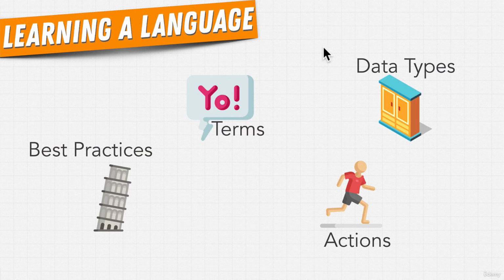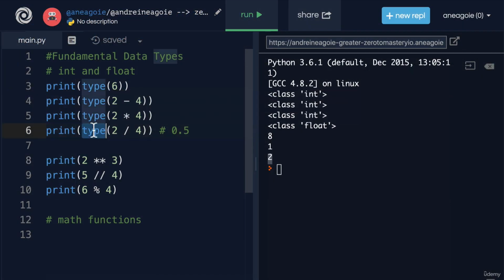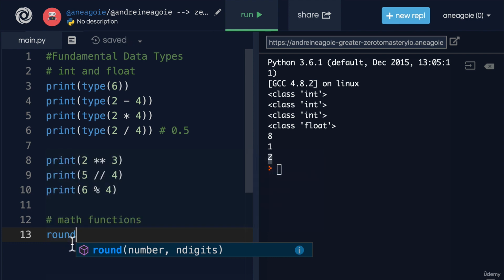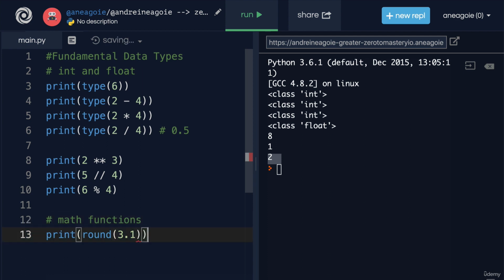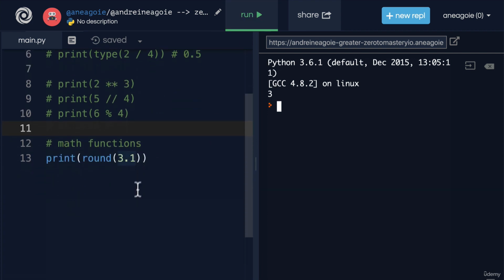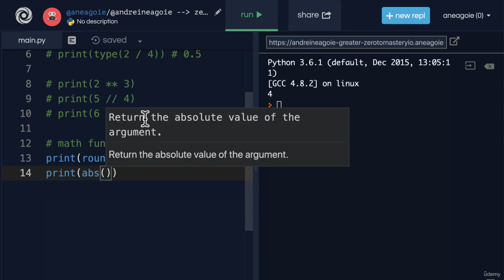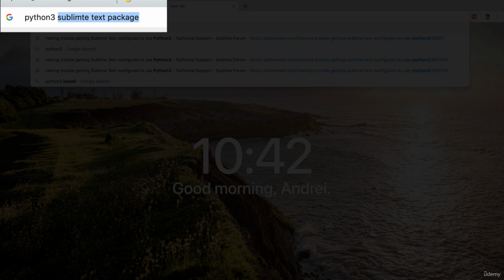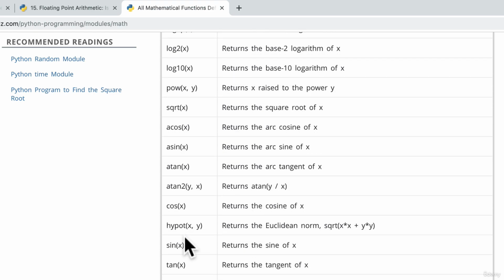021 Math Functions